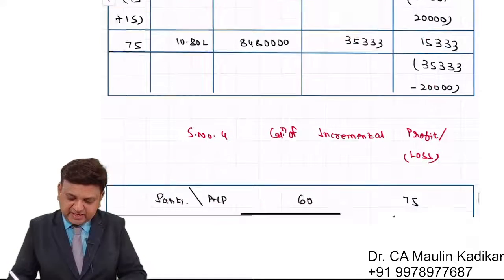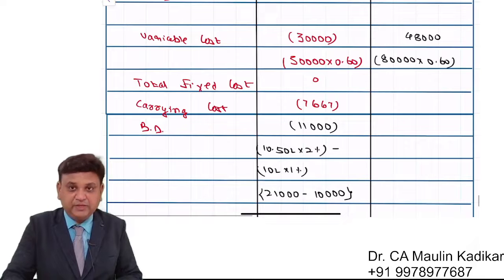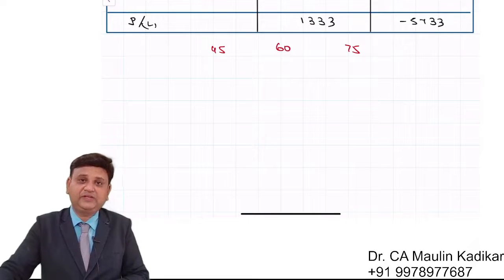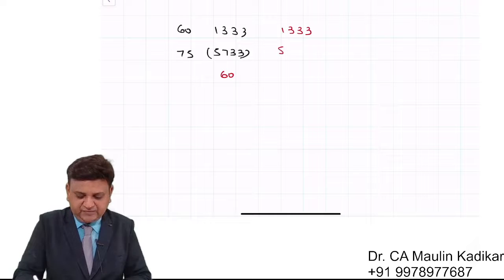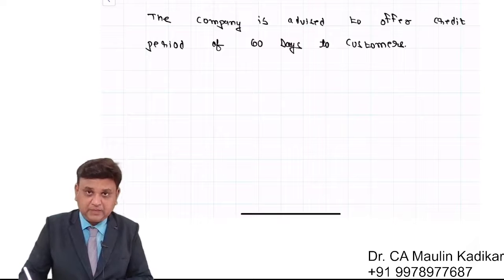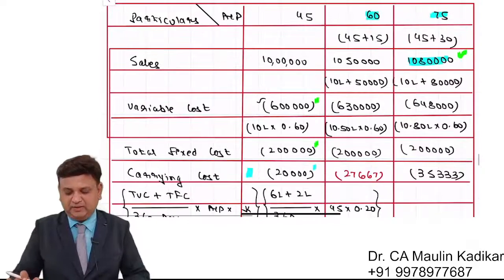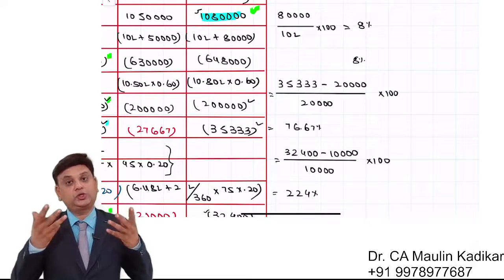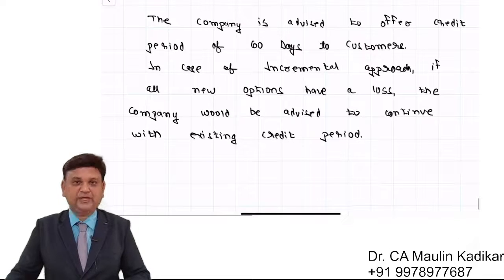Incremental Approach for decision making, 4 STEPS, Total profit and loss approach. Part 2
A trader whose current sales are in the region of Rs.10,00,000 per annum and an average collection period of 45 days wants to pursue a more liberal policy to improve sales. A study made by a management consultant reveals the following information:-
Credit Policy Increase in collection
period Increase in sales Percentage default
anticipated
A 15 days Rs.50,000 2%
B 30 days Rs.80,000 3%

The selling price per unit is Rs.5. Average cost per unit is Rs.4 and variable costs per unit are Rs.3.

The current bad debt loss is 1%.Required return on additional investment is 20%. Assume a 360 days year.

Which of the above policies would you recommend for adoption?